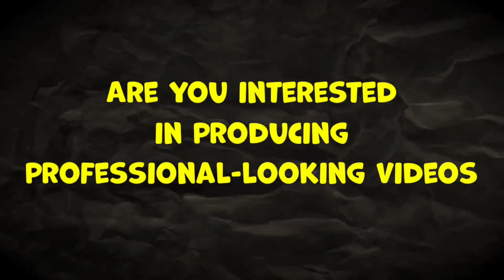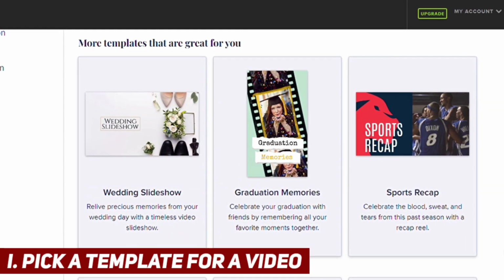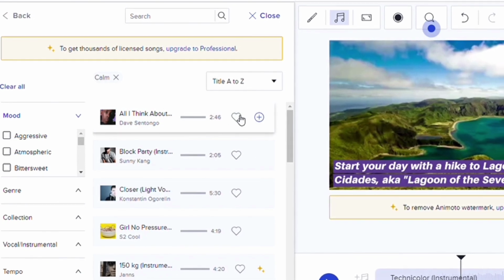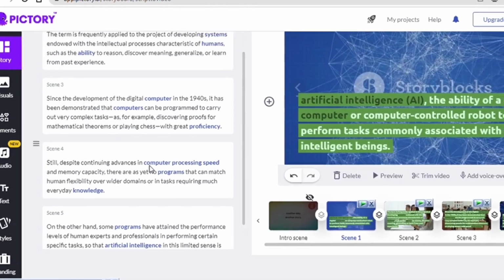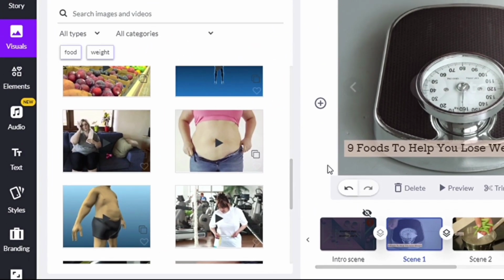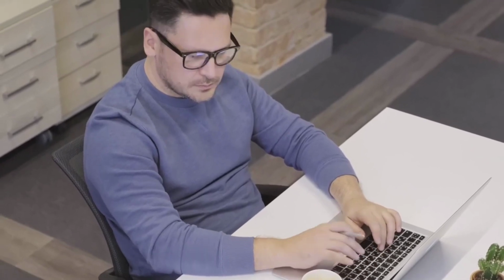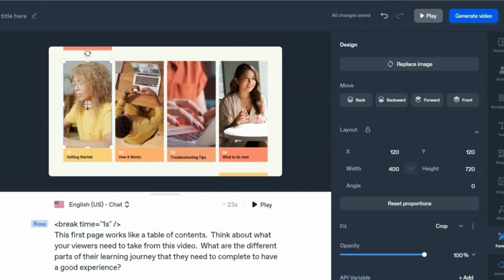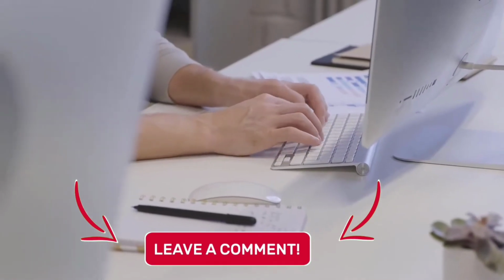AI-Powered Camouflage: How to Create Stunning Faceless Videos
Are you ready to step into the world of faceless videos that leave your viewers in awe? Discover the power of AI technology as we unveil the secrets to creating captivating videos without revealing your face. Join us on this thrilling journey as we delve into the intricacies of artificial intelligence, masking techniques, and creative storytelling. Get ready to become a master of anonymity in the digital realm!